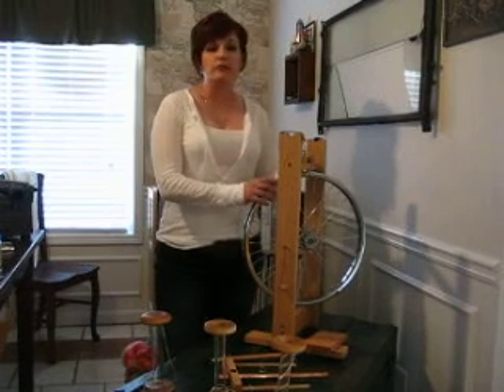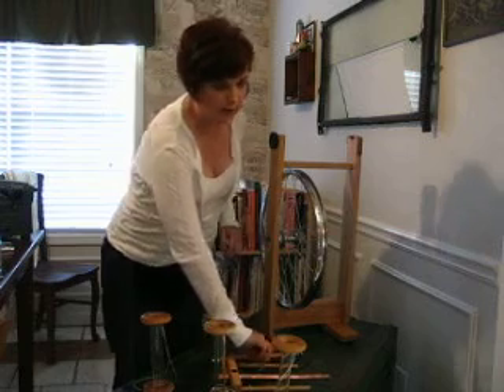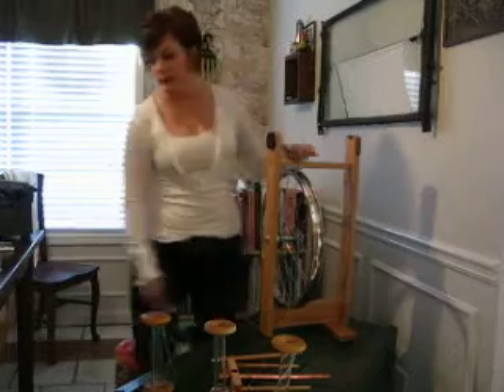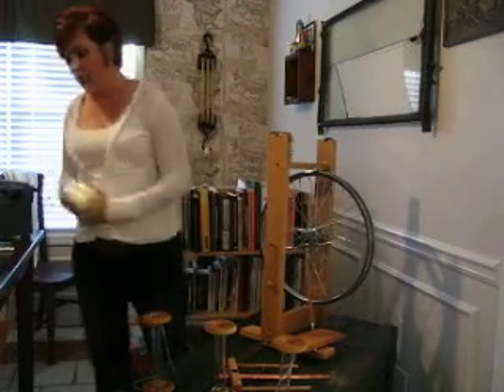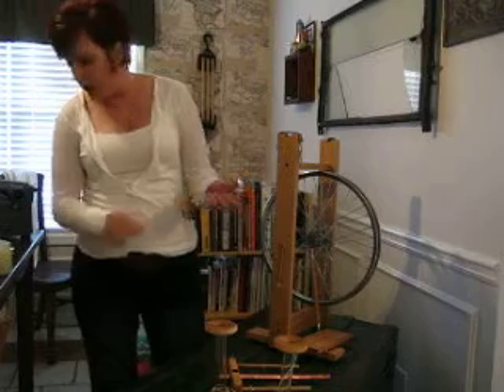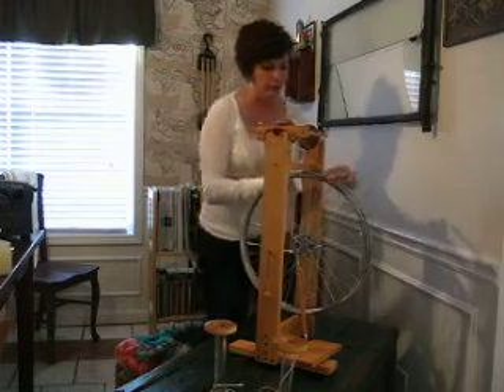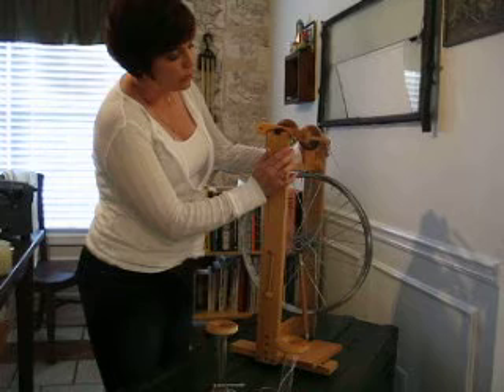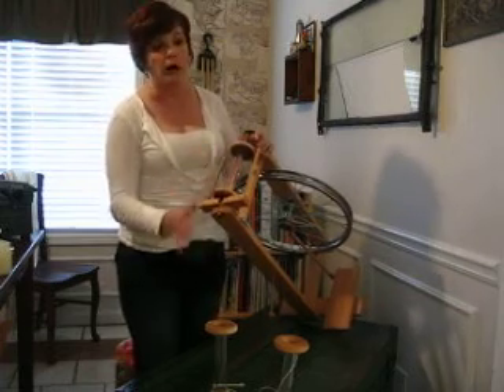How to Assemble Fidelis Spinnning Wheel Pt 1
How to assemble Fidelis Spinning Wheel